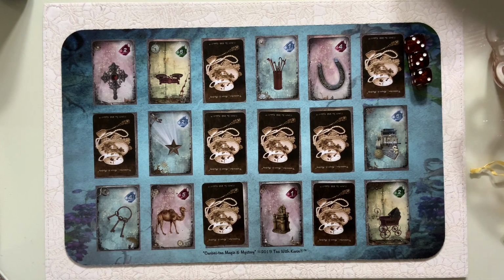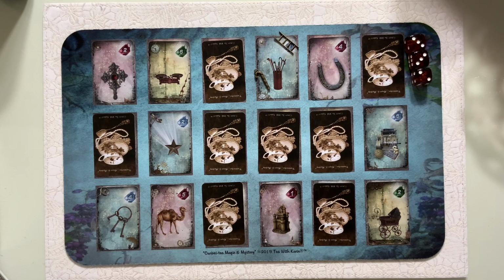Curiosi-tea tea leaf reading by Tea With Karin®™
Welcome to my Tea With Karin®™ YouTube channel.  I am a Tea Leaf Reader based in Melbourne, Australia.  I have a fabulous Etsy shop so pop on over and check out my Tea Cards, Tea Charms and Casting mats available for purchase.